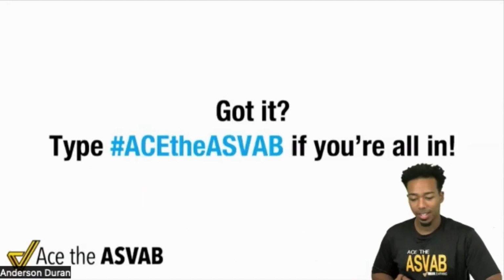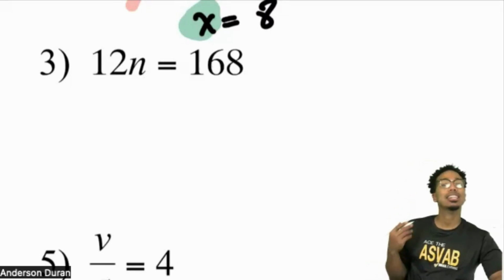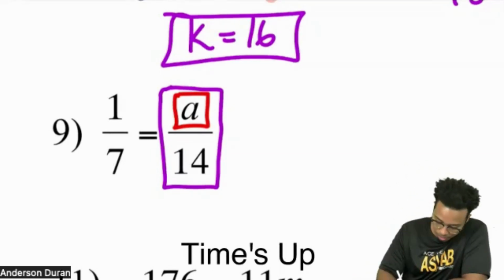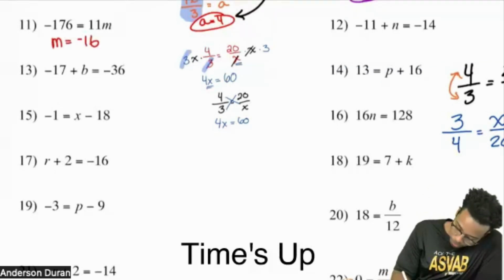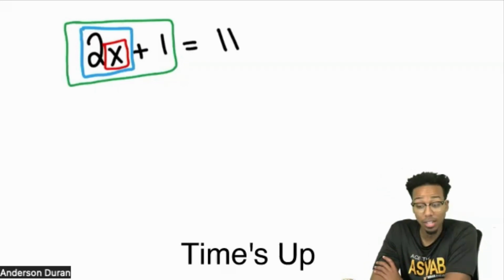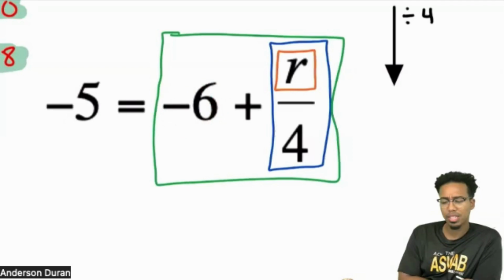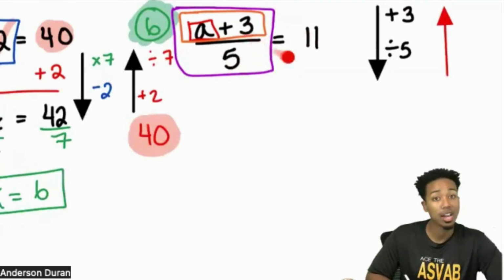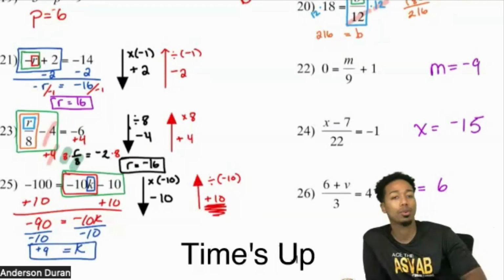ASVAB Math Knowledge - How to Solve Multi Step Equations (FREE Monday Class Session Recording)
Missed a FREE class?! No worries. Enjoy this class recording from Monday's Group Tutoring class on the Solving Equations 💪🏾

And there's an opportunity to come to the next free class EVERY week!

🚨Next Free Class: May 9, 2022 6pm-8pm EST
Want access to all the classes and recordings? Sign up for the All-Access Program!